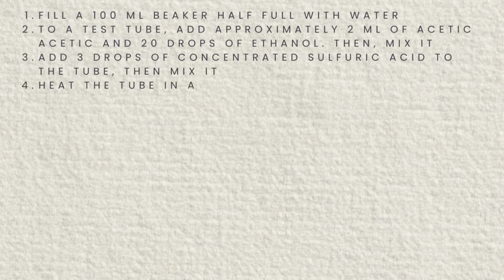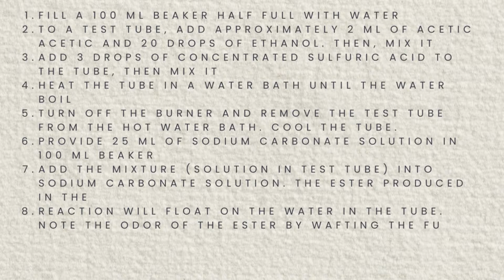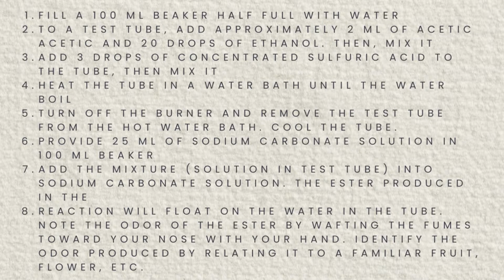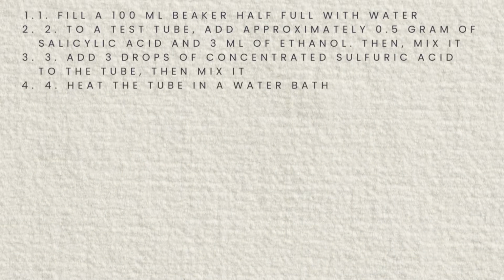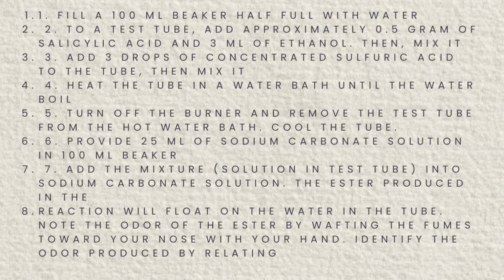Esterification Reaction Laboratory Activity - Organic Chemistry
this is the video report of group 11 & 12